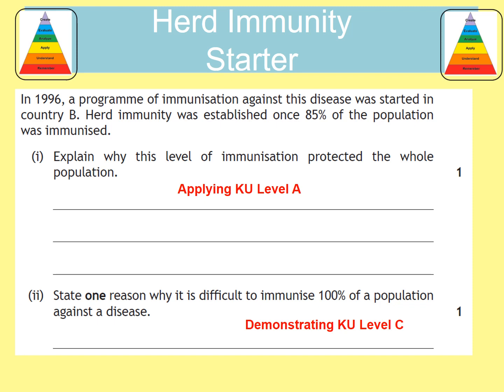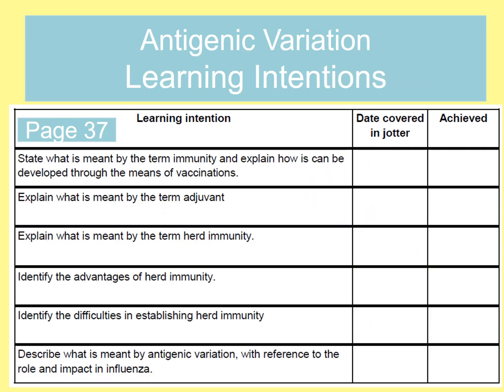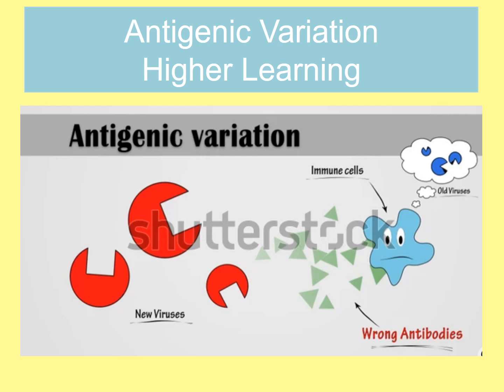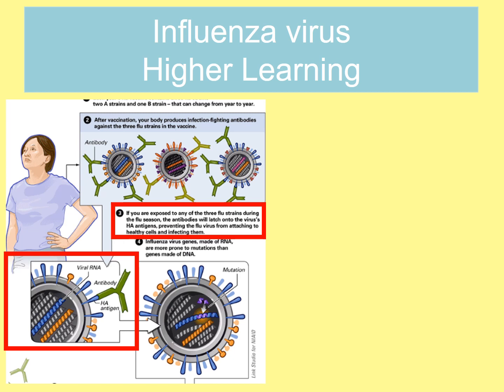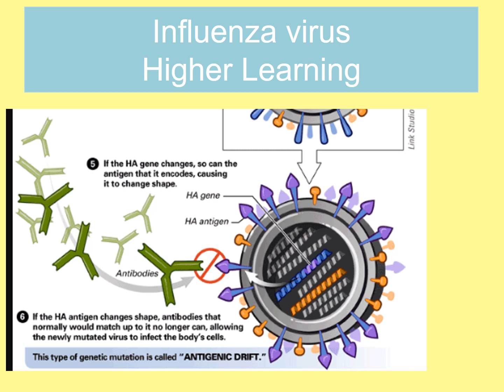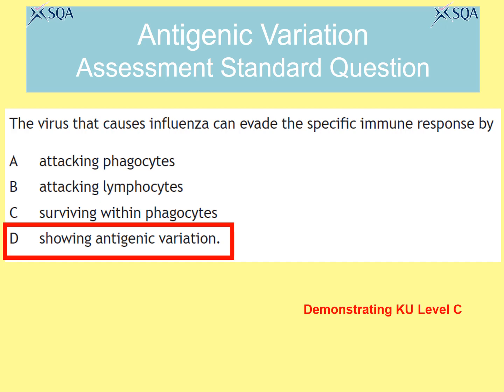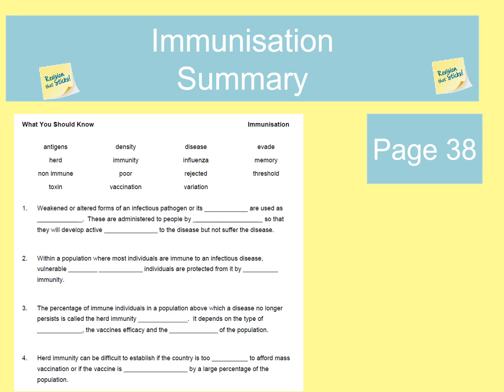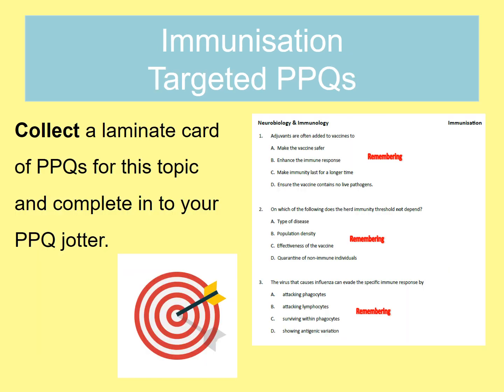HHB U3 3.7(iii) Antigenic Variation